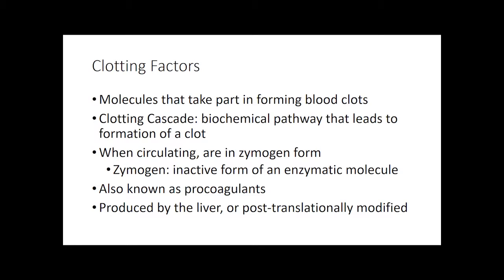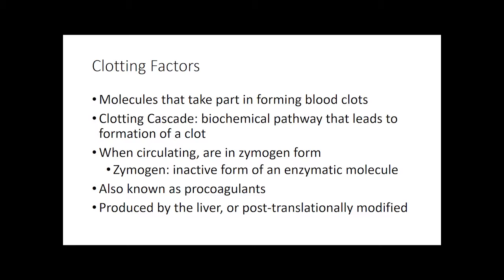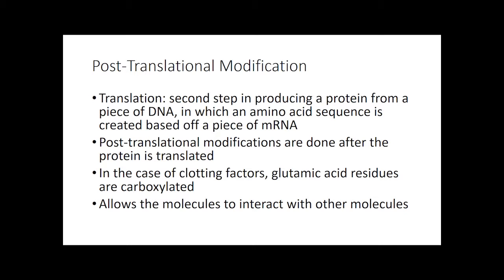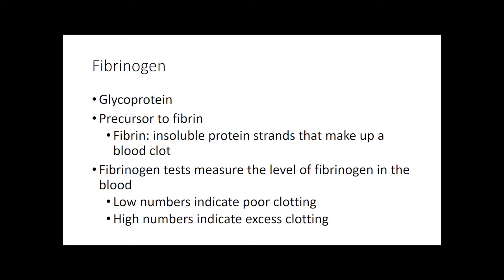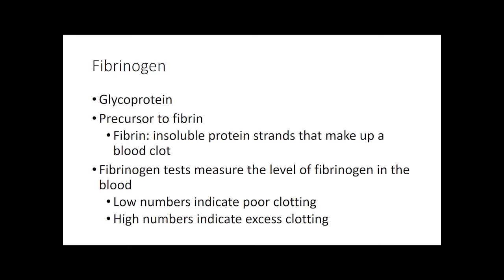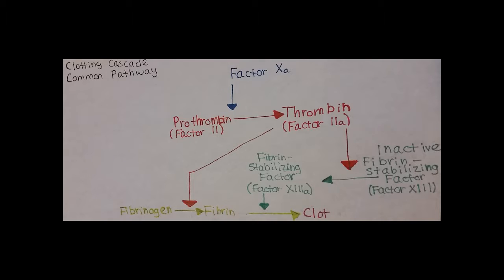NCIS and the Clotting Cascade